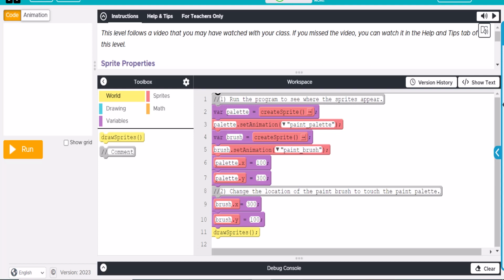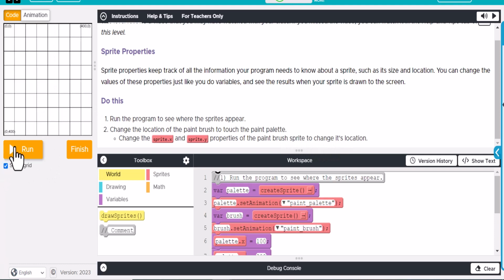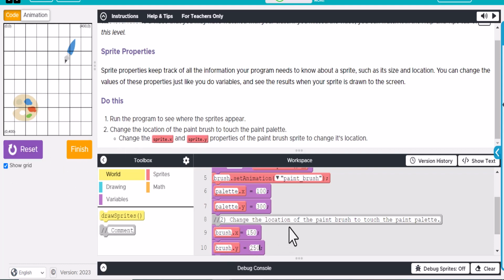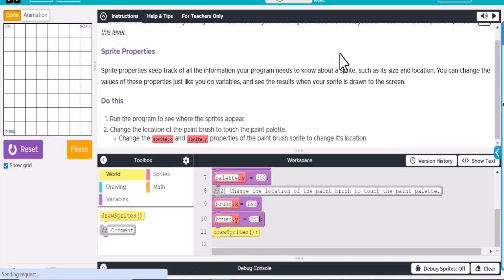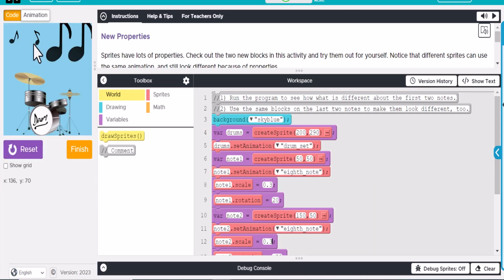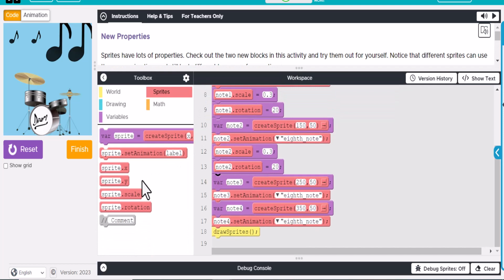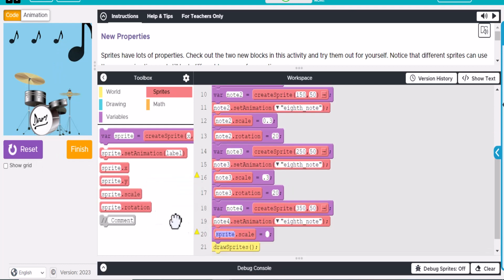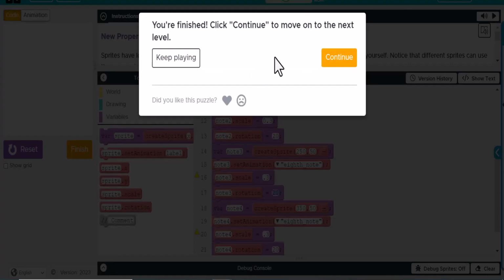Code org CSD Unit 3 Lesson 9 - Sprite Properties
Unit 3 Lesson 9 - Sprites Properties